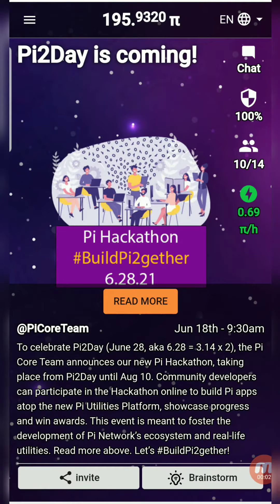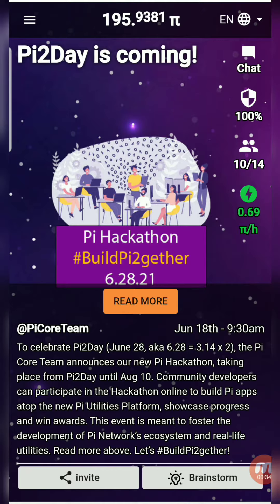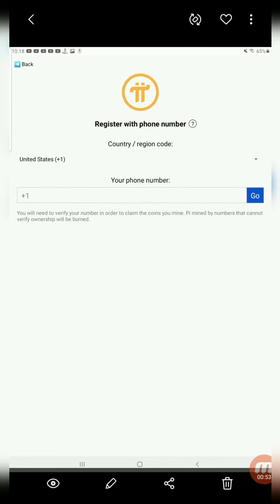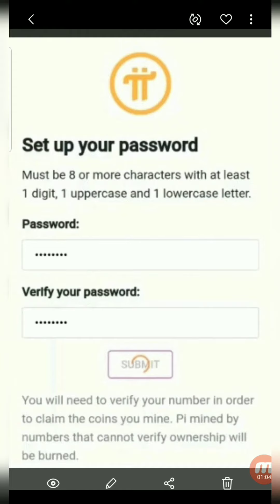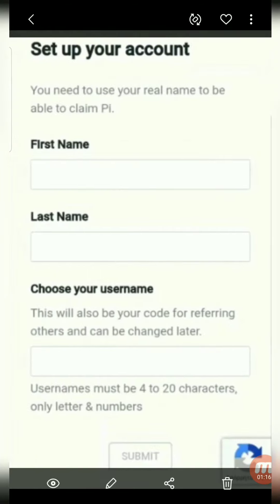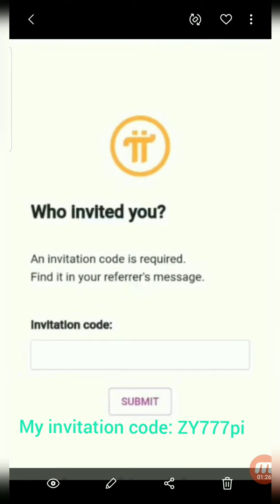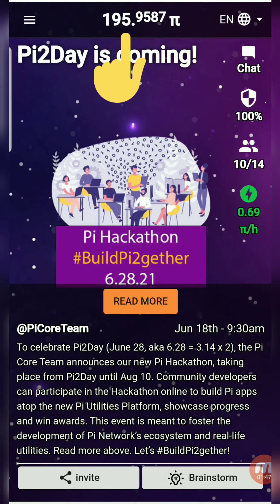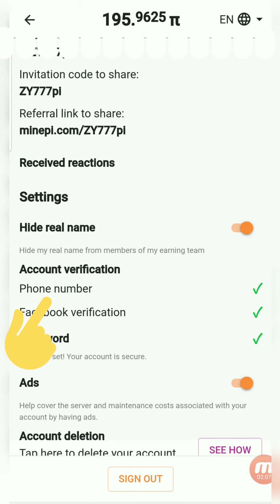Pi Network. Make money on your phone.| How to create acc. Registr. in the Pi network.Take a chance.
Pi Network.
I am sending you 1π! Pi is a new digital currency developed by Stanford PhDs, with over 10 million members worldwide. and use my username (ZY777pi) as your invitation code.

Another similar cryptocurrency:

BEE NETWORK:
Here is my invitation link for BEE Network. Use the invitation code: zy777bee.

TIMESTOPE:
You have just received an invitation code from user zy777time.
Let join TIMESTOPE right away to gain TIME coins by spending your time.
TimeStope - Don't Stop your Time! Just Stope your Time!